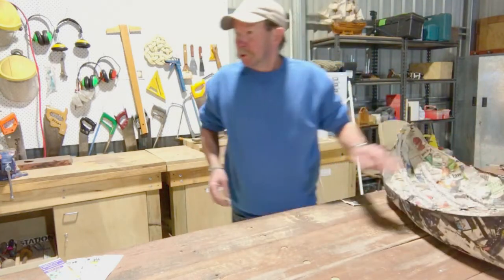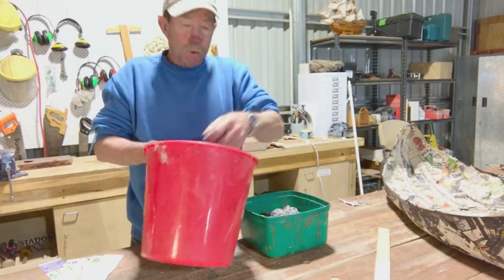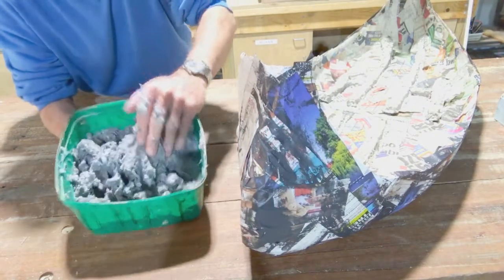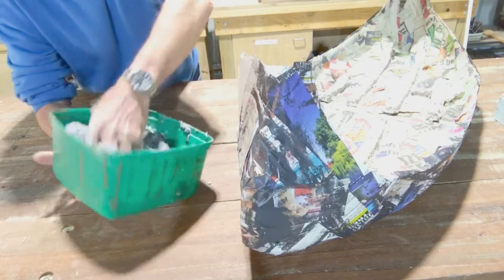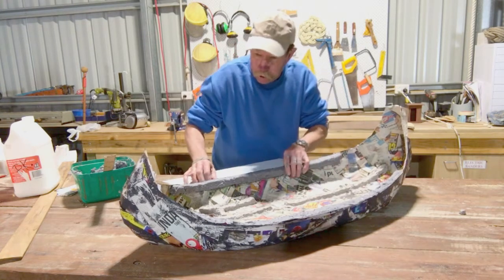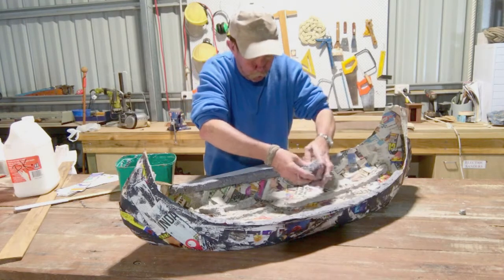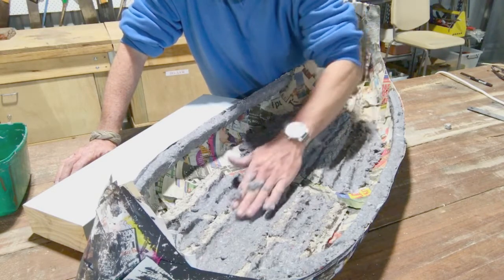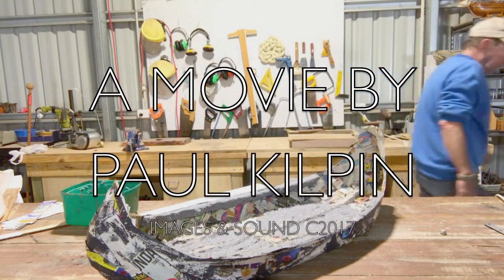How to make a model viking ship for a funeral. Part 8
How to stuff up badly and then fall in love with paper and glue. A love story in a bucket.